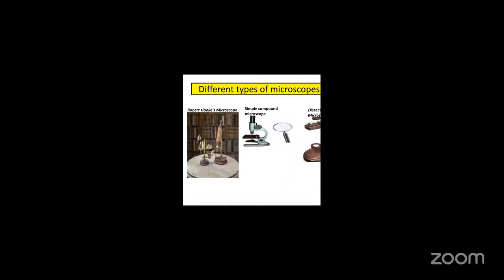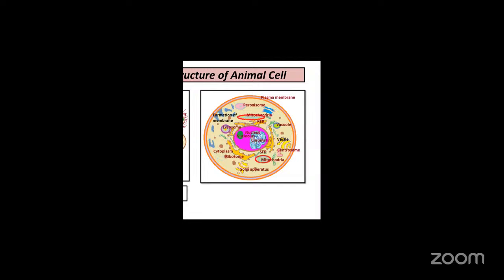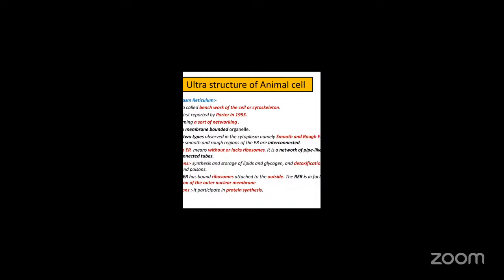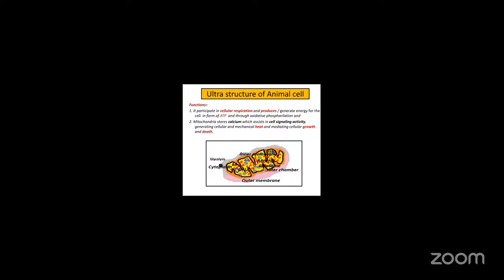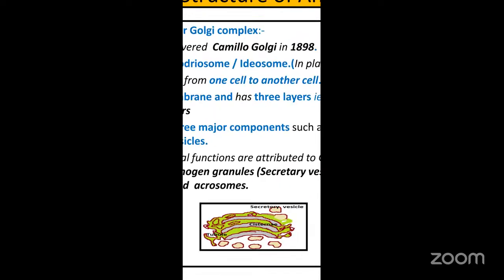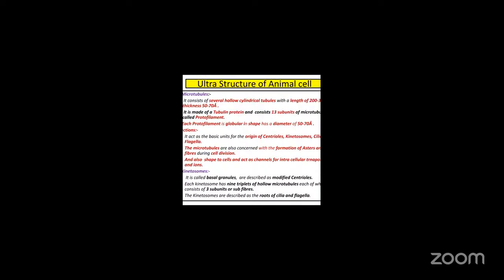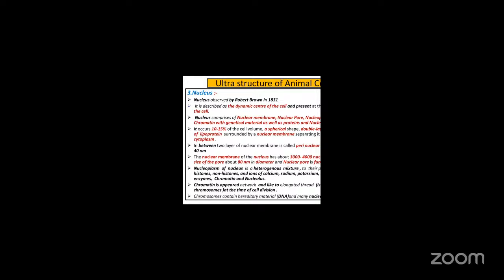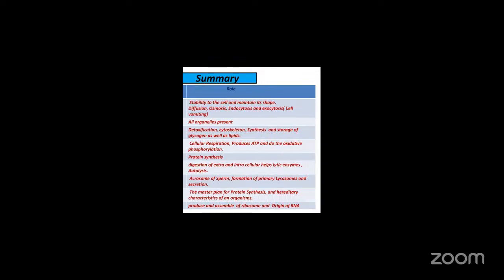UG 4th Semester Zoology English Medium